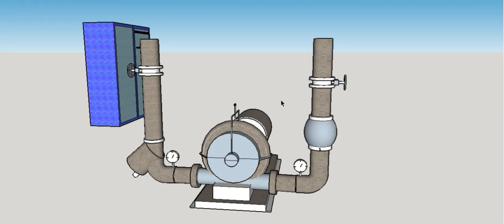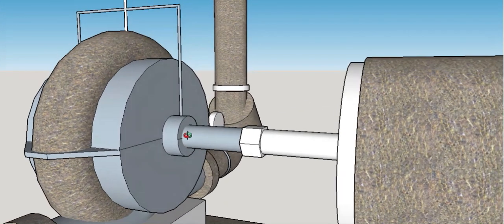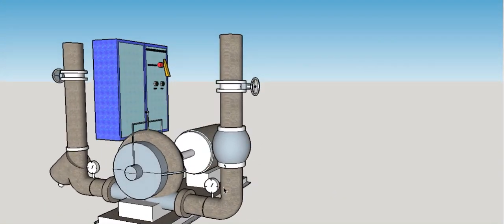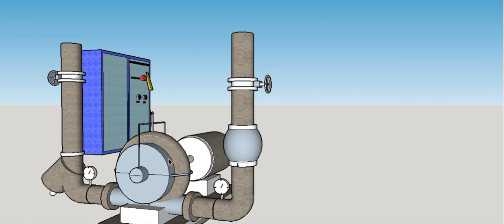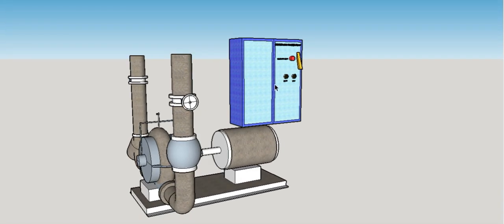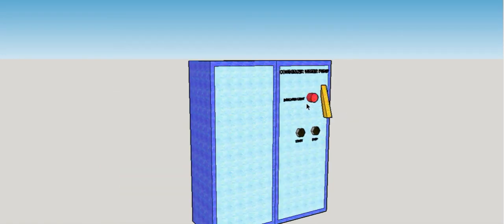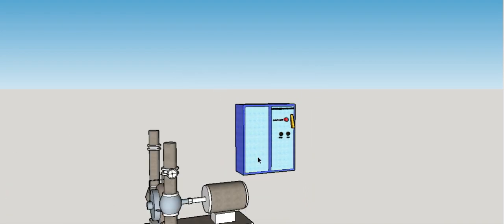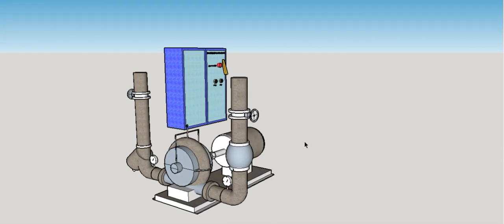NYC RMO study guide / components and startup of condenser water pump